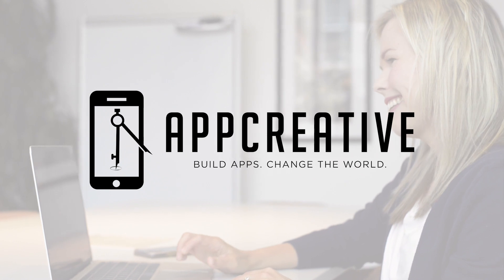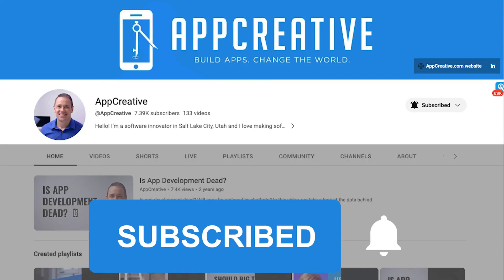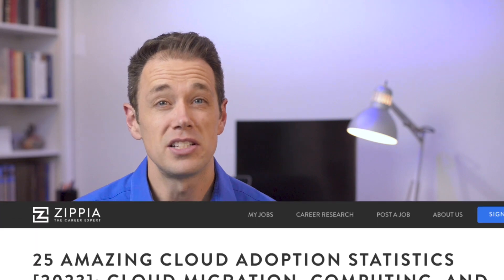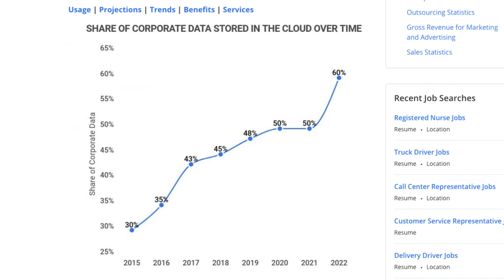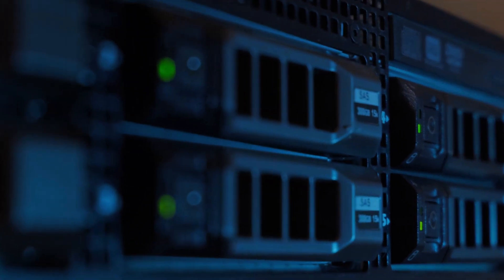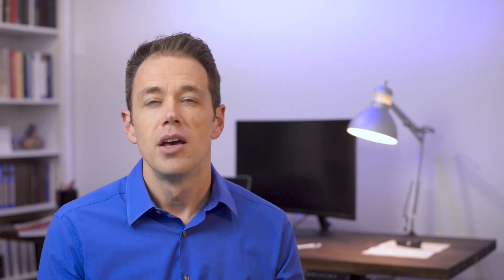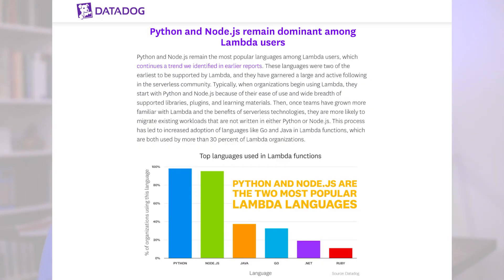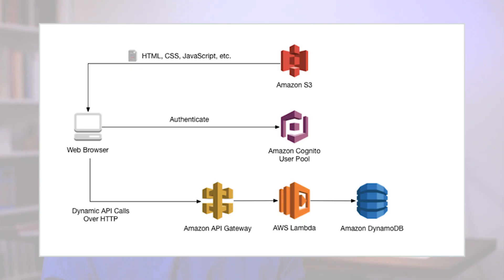AWS Lambda in Simple Terms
In this video, we will explain AWS Lambda, a powerful serverless compute service offered by Amazon Web Services (AWS), in easy-to-understand language.

AWS Lambda allows developers to run their code without worrying about servers, scaling, or infrastructure. It is a pay-as-you-go service that charges you only for the time your code runs, making it a cost-effective solution for running applications with unpredictable or infrequent usage patterns.

In this video, we will cover the following topics:

- What is AWS Lambda and how does it work?
- What are the benefits of using AWS Lambda for building applications?

Whether you are new to AWS Lambda or already familiar with the service, this video will provide you with a clear and concise explanation of how it works and how it can benefit your business.

So, sit back, relax, and join us as we explain AWS Lambda in Simple Terms!

Sources referenced in this video:
Zippia. "25 Amazing Cloud Adoption Statistics [2023]: Cloud Migration, Computing, And More" Zippia.com. Dec. 19, 2022,

DataDog. The State of Serverless. June 2022,